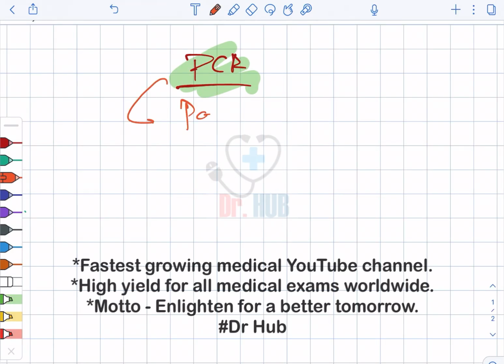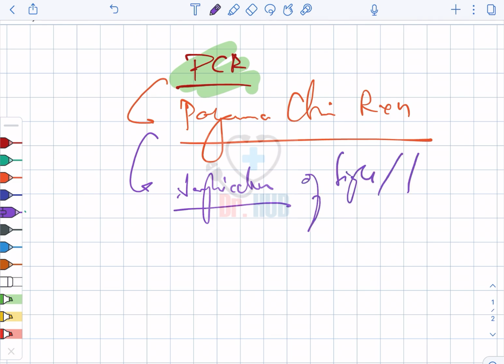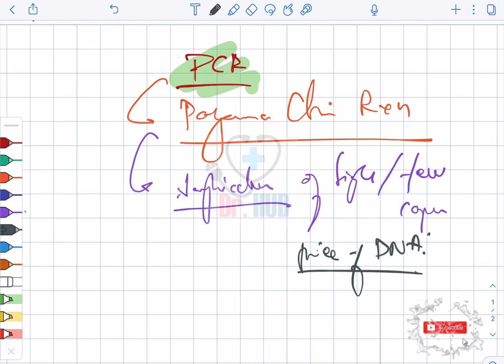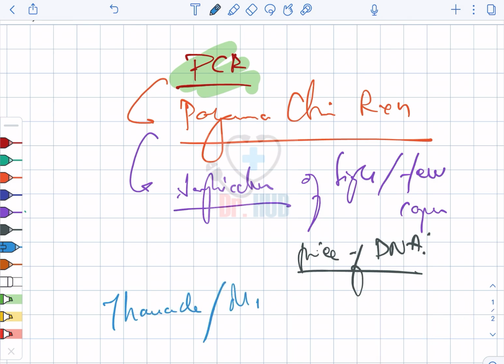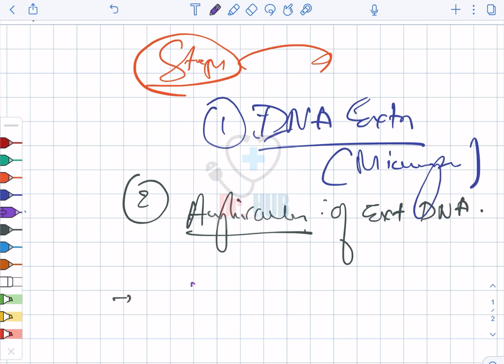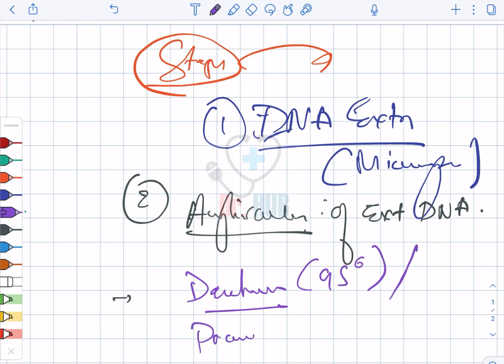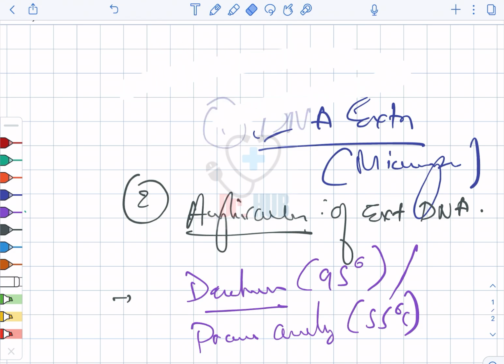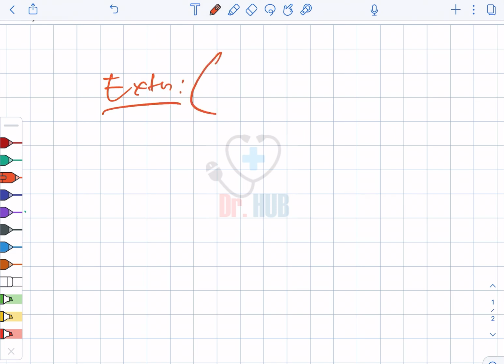PCR - polymerase chain reaction